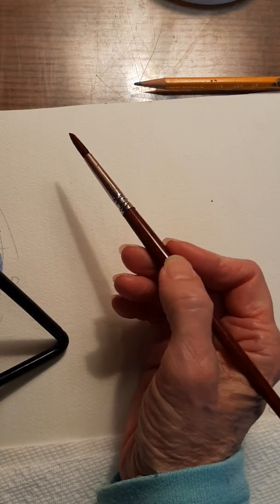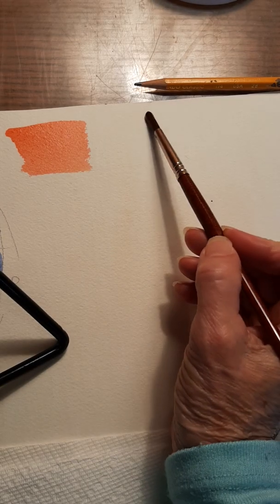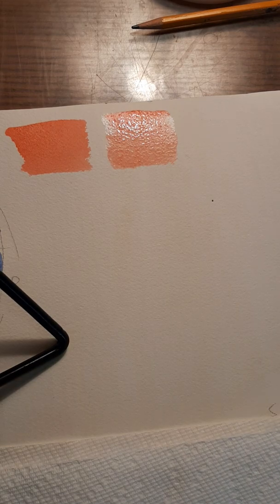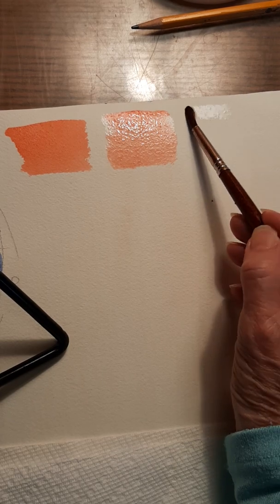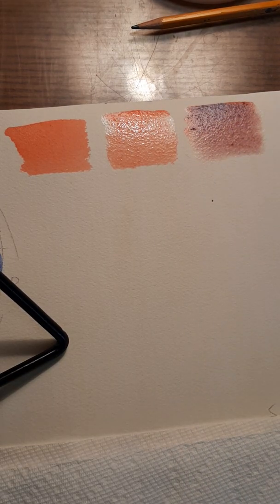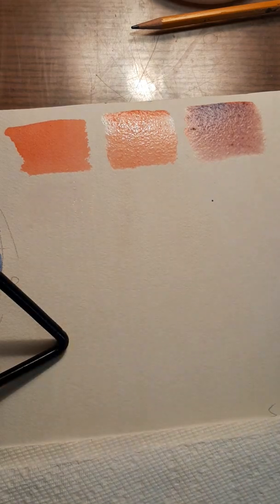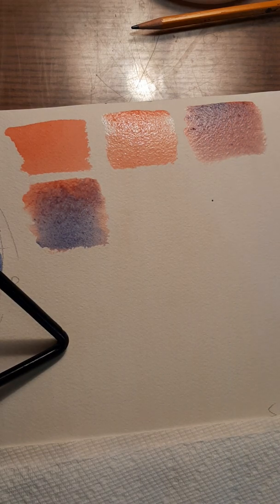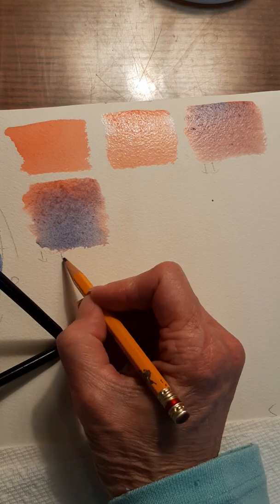Beginner's Watercolour: Lesson 2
Graded Washes: start to paint tiny sample wash techniques on dry or wet paper. This will help you remain confident as you become accustomed to moisture control - the key to watercolour painting.